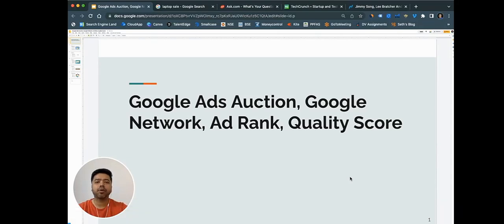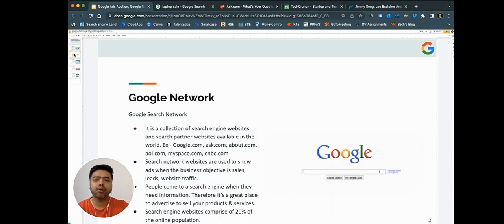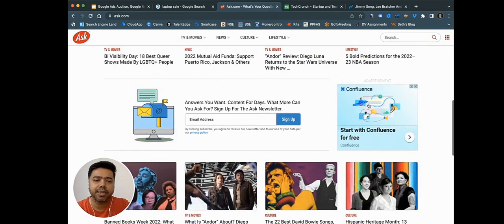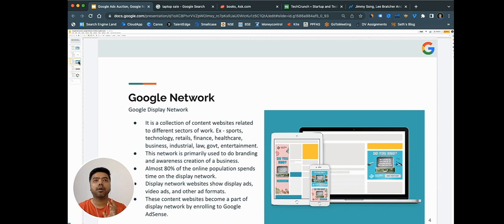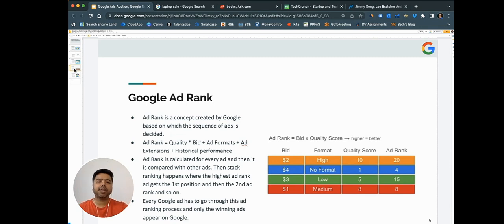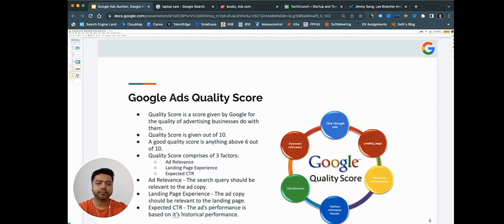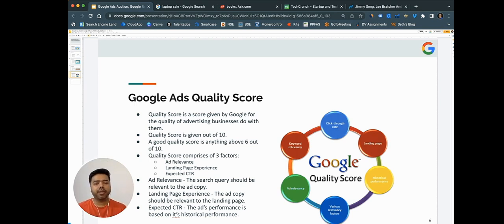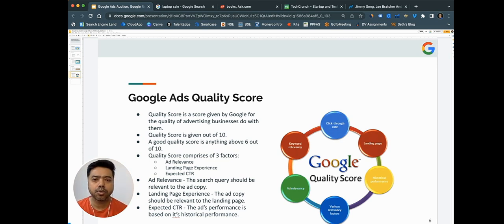Google Ads | Google Ads Network | Auction | Part 3 | By Tanmoy kumar Roy